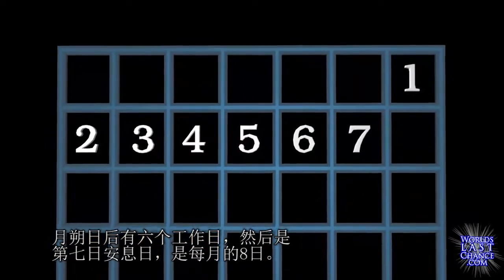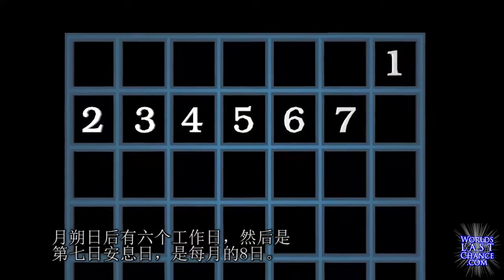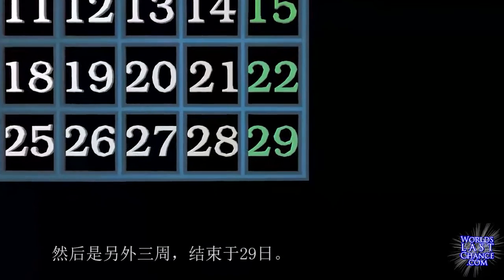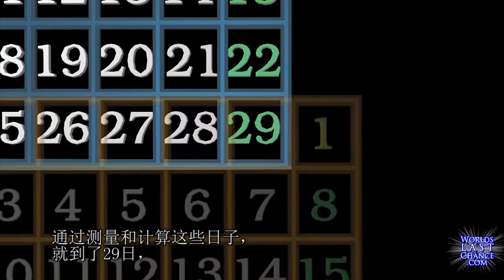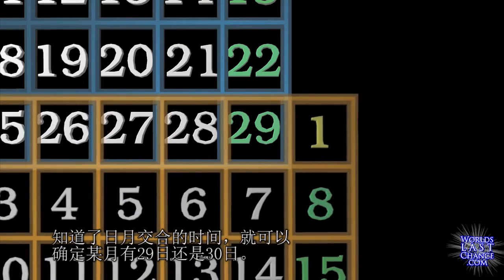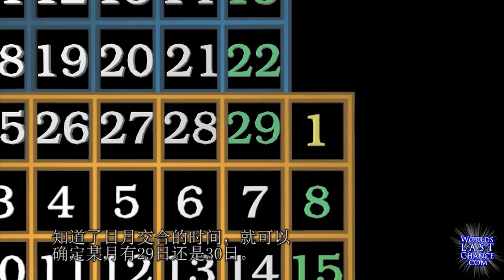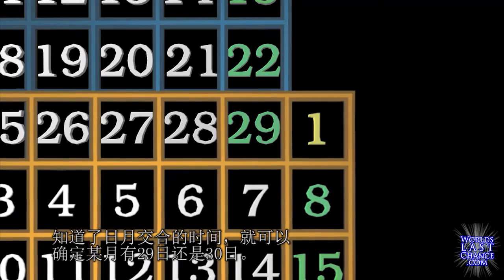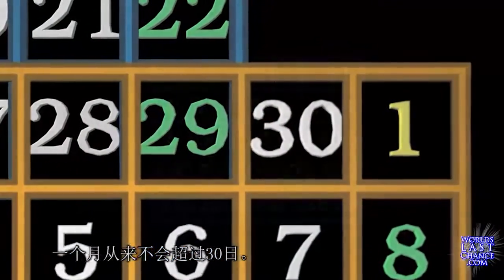造物主的日历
• 天父亚乎我日历的恢复
• 太阳，月亮和星体是用来计算时间的
• 是所有日历中最简洁最精确的
• 圣经日历是阴阳日历
• 现代阳历是假冒的日历
• 恢复真正的第七日安息日

在本片中:
创世时建立的最初日历!

(超过30种语言，900多个视频！)